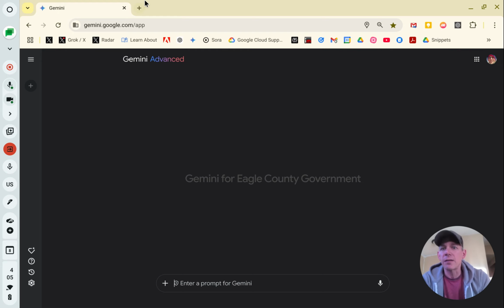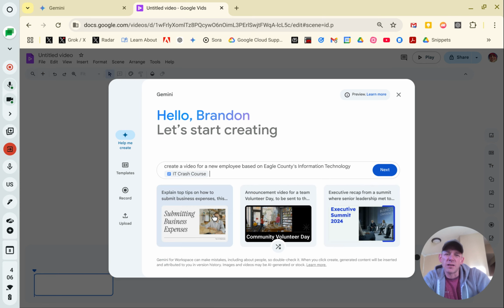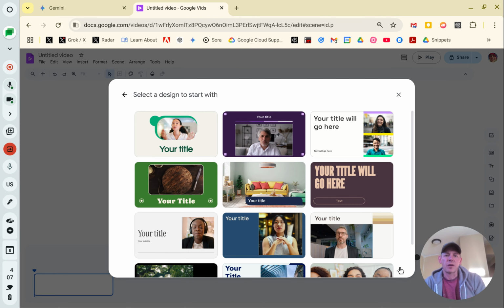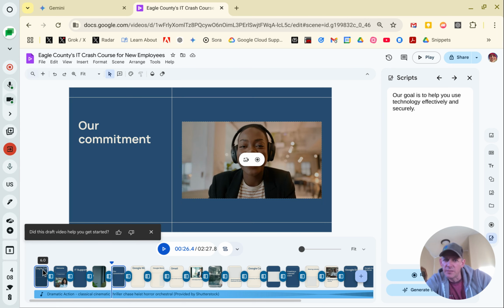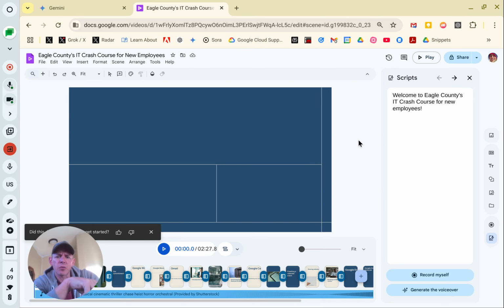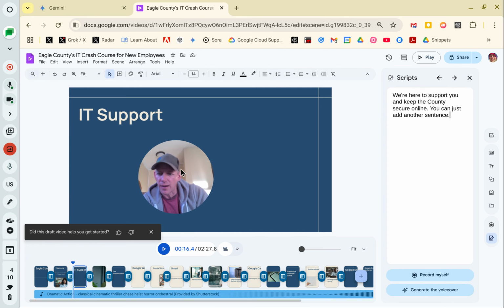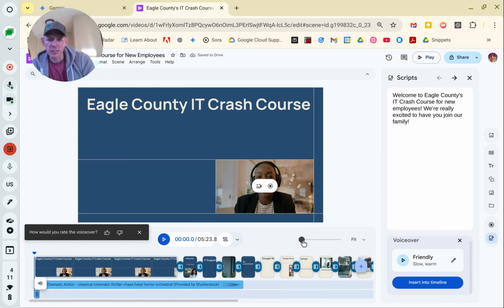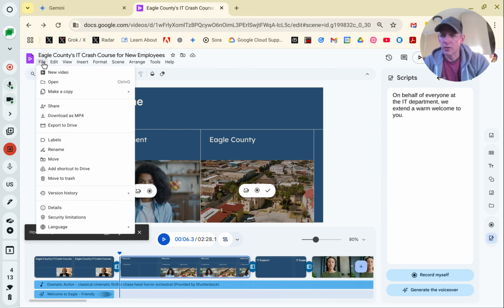My Lazy Spot - Google Vids - What it is.. and How To